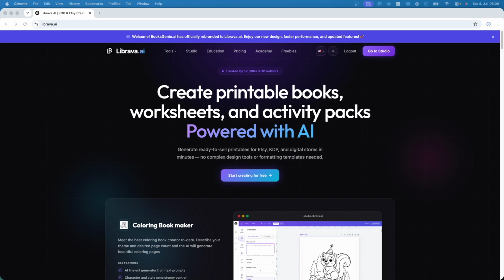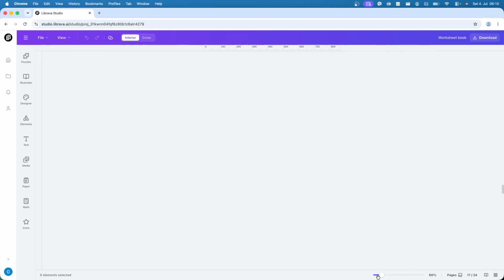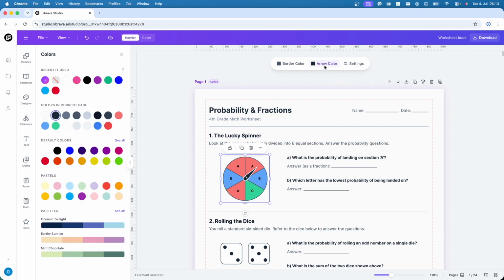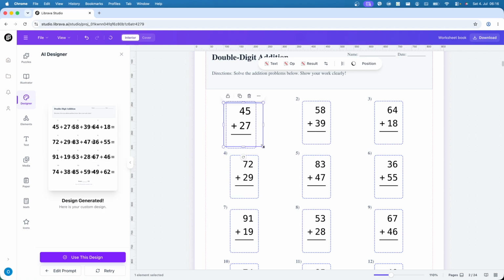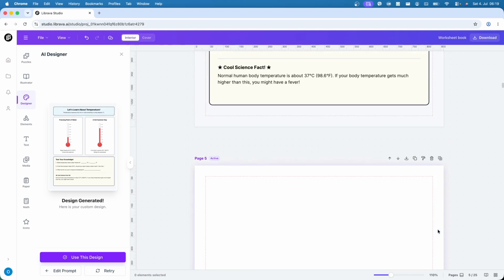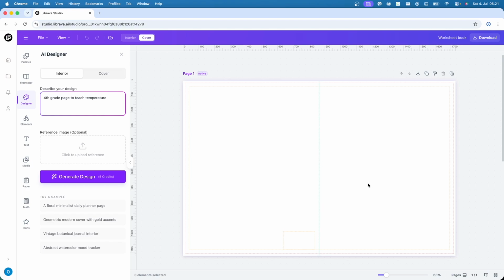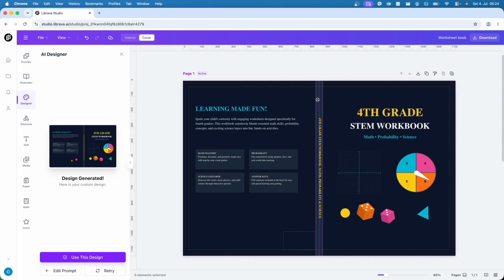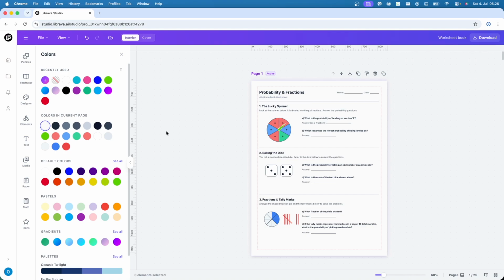How to Make Educational Worksheets or book with Librava.ai to Sell on Amazon KDP, Etsy & TPT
Want to start a profitable printable side hustle but hate spending hours designing worksheets? In this video, I’ll show you step-by-step how to use Librava.ai to instantly generate high-quality educational worksheets, activities, and full-length workbooks!

We will also cover how to format and package these digital products to sell them on the big three platforms: Amazon KDP (for paperback books), Etsy (for instant digital downloads), and Teachers Pay Teachers (for educator resources).

Whether you are a teacher looking for extra income or a side hustler entering the low-content publishing space, this AI-powered workflow will save you massive amounts of time.

📌 TIMESTAMPS:
0:00 - Introduction to the Educational Printables Side Hustle
00:37 -  Create a project on librava.ai
03:00 - Create Worksheets manually using math elements
04:05 - Create Custom Worksheets in Seconds with AI
11:49 - Create a book cover with AI
17:29 - Final Tips

💡 TOOLS MENTIONED:
• Librava.ai (AI Worksheet & Book Generator)